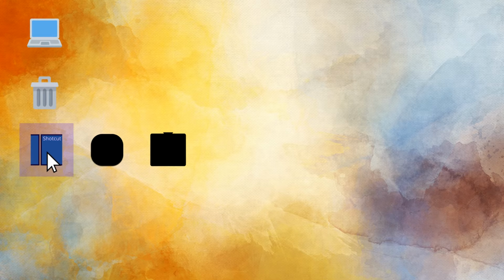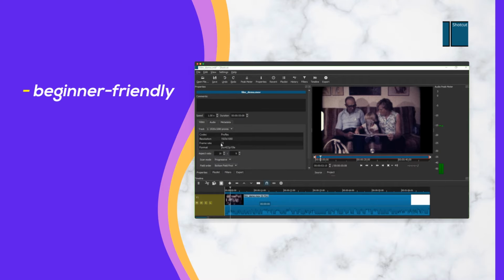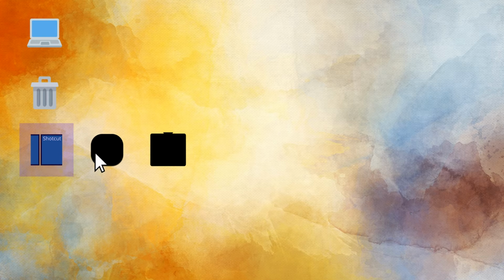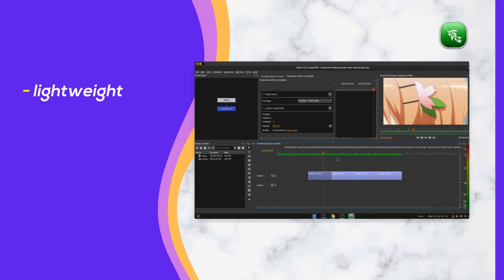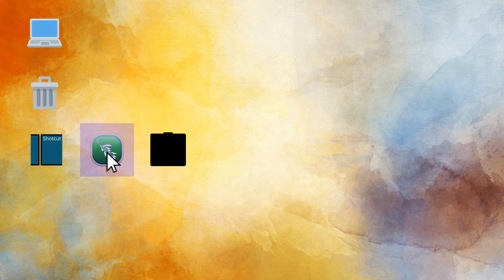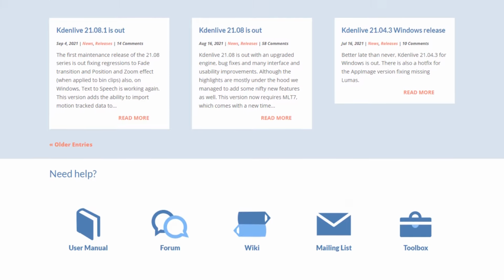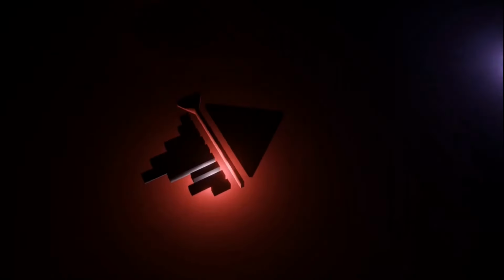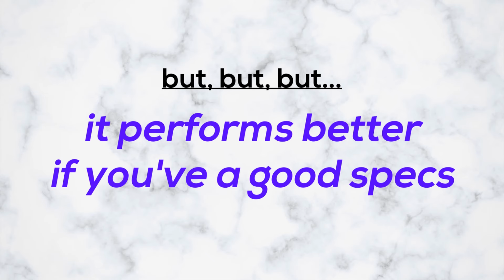Top 3 Best Free Video Editing Software (2025)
In this video, I've talked about the top 3 best free video editing software in 2021 for YouTube. All the free video editor I've talked about in this video is "completely" free and open-source projects. So, you have 100% rights to the programs.

This video is edited using the Olive video editor. It's my favourite.

Timestamps:
00:00 - Intro
00:27 - Shotcut
01:20 - OpenShot
01:38 - Olive Video Editor
02:33 - Kdenlive
03:06 - Tutorials
03:20 - My Favourite Video Editor
03:39 - Outro